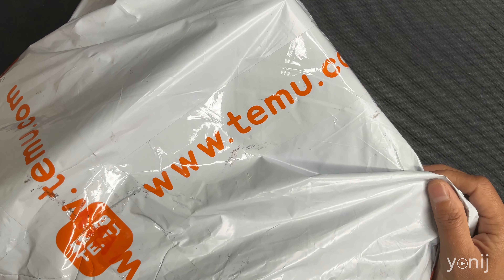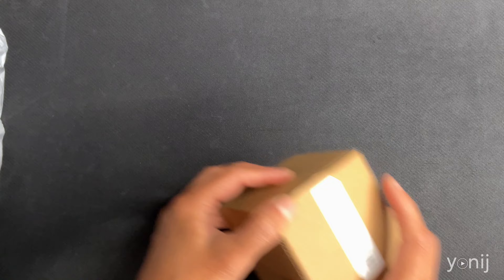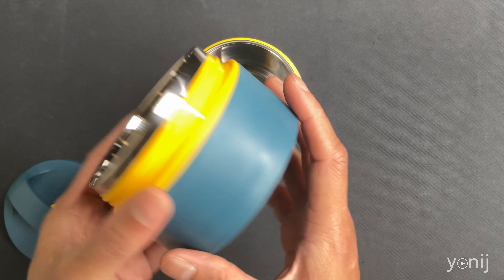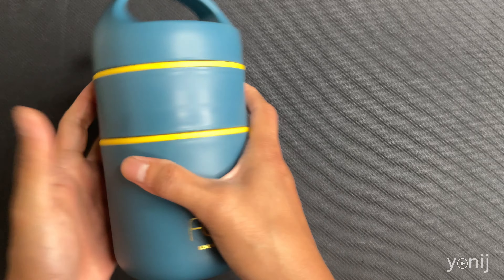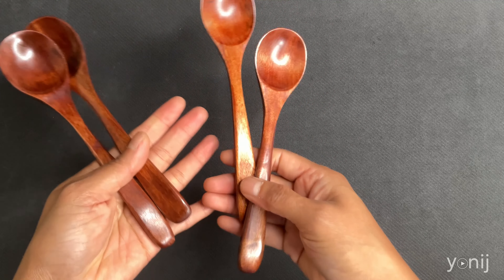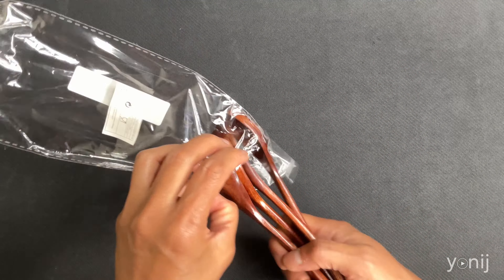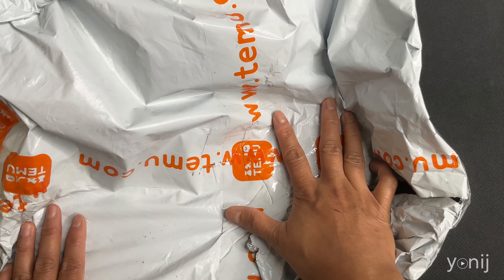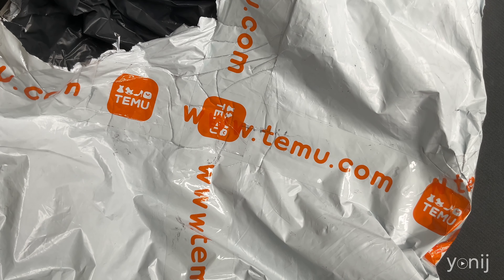UNBOXING MY 3RD TEMU HAUL! Part 2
Always curious if it’s worth getting stuff from TEMU! Today we will find out if it’s worth it or not!